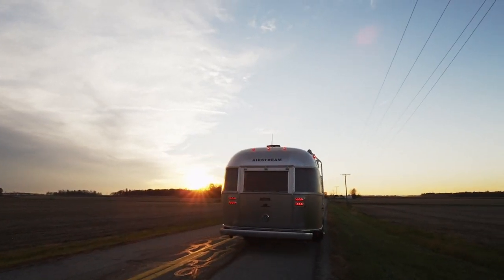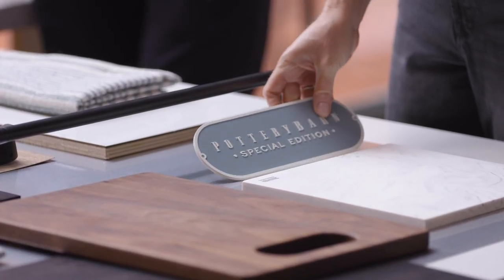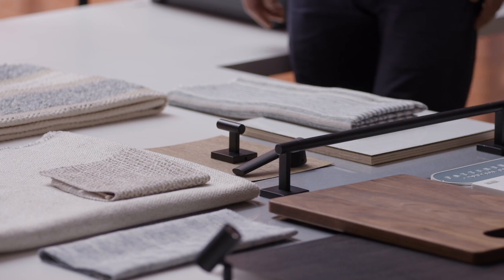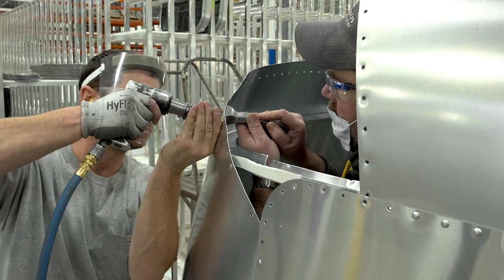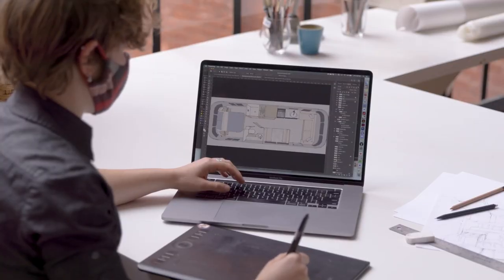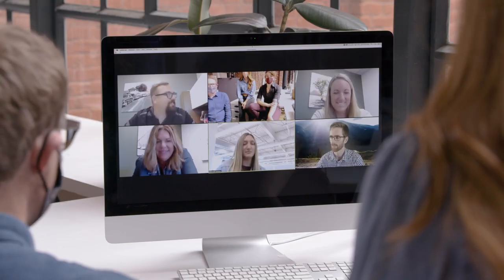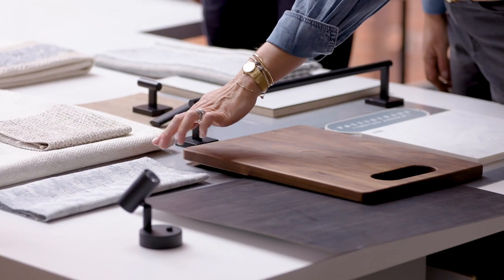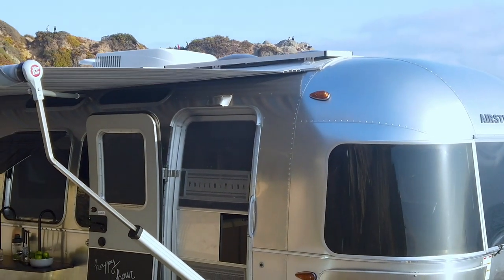Airstream Pottery Barn Special Edition | Behind the Design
Go behind the scenes with the Pottery Barn and Airstream design teams, and learn more about the development of the new Pottery Barn Special Edition Travel Trailer.

Learn more about the Airstream Pottery Barn Special Edition Travel Trailer on our